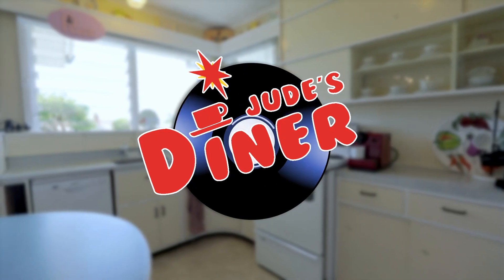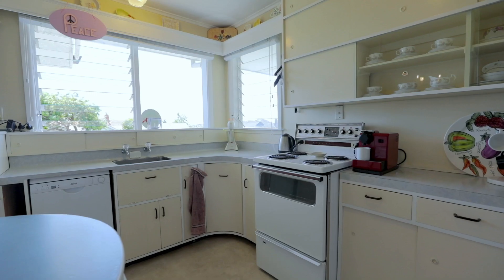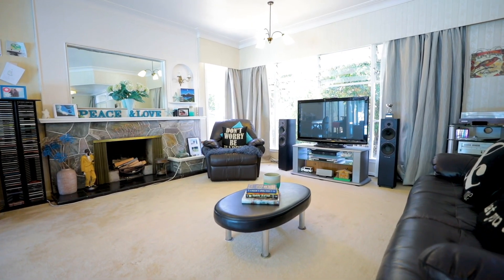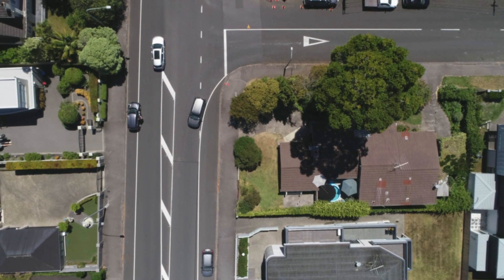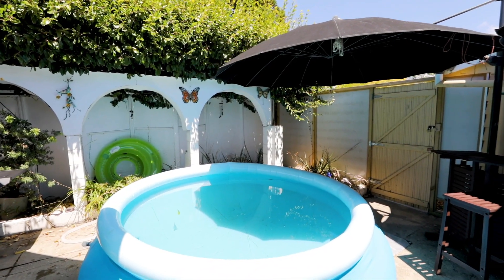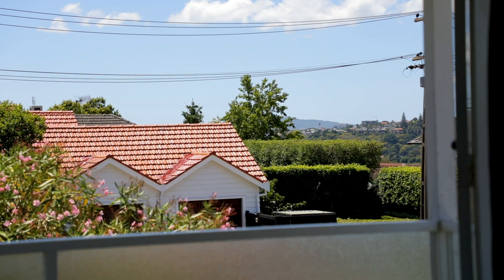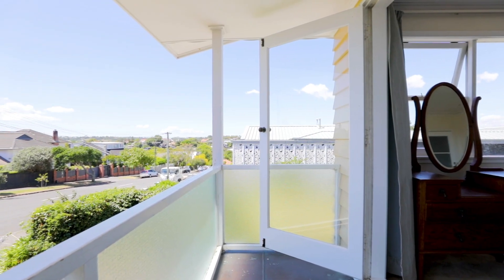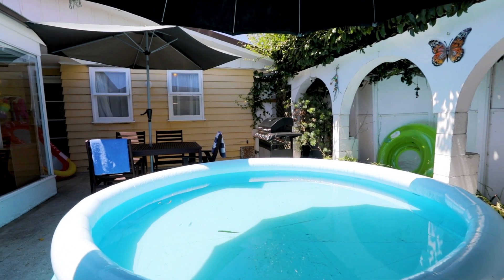SOLD - 139 Victoria Avenue, Remuera - Steve Hood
Curvaceous & Retro in DGZ

Get ready to put your hand up at the auction this Wednesday, because the address doesn't get much better than this!

Positioned on the corner of Victoria Ave and Combes Rd the location is ...